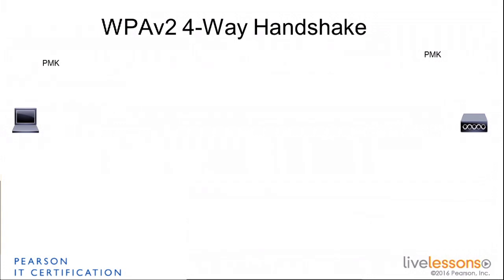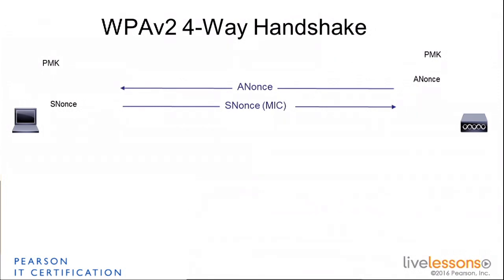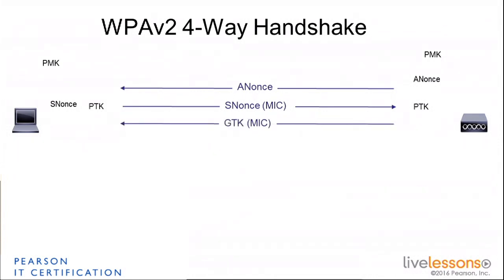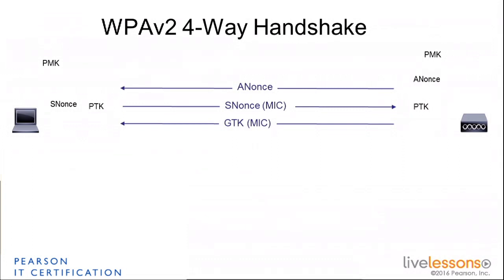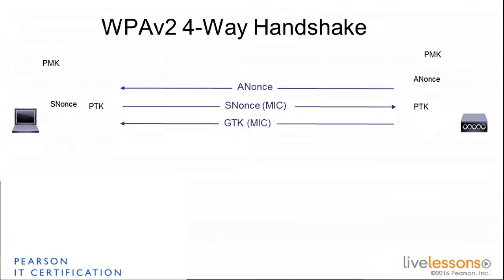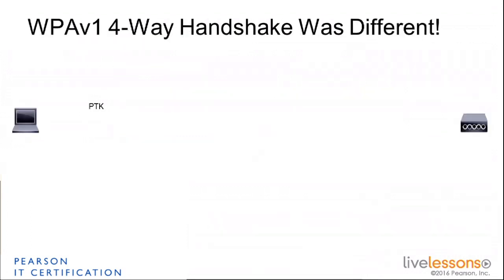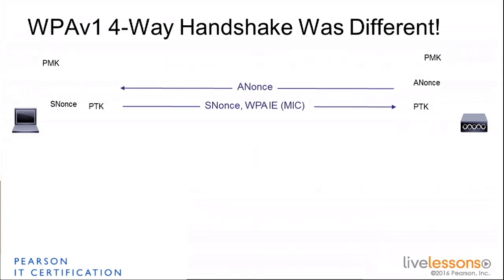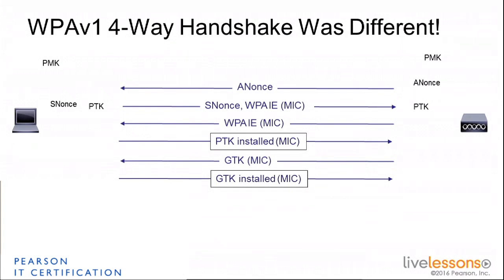3 3 4 Way Handshakes CCNA Wireless 200 355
3.3 4-Way Handshakes - CCNA Wireless 200-355